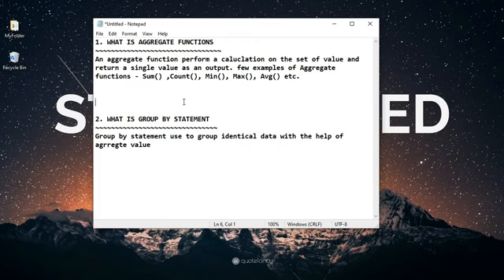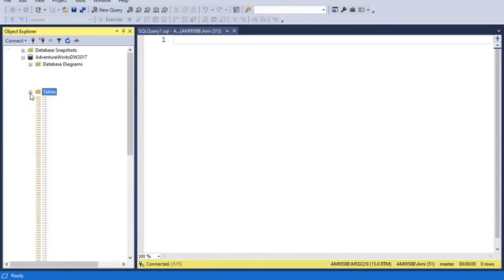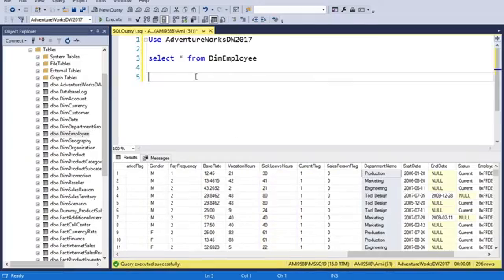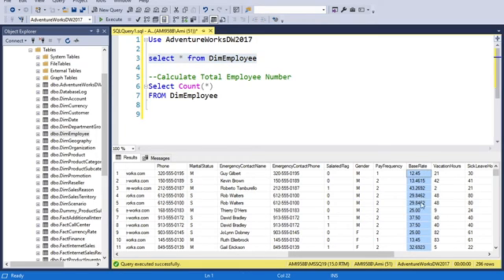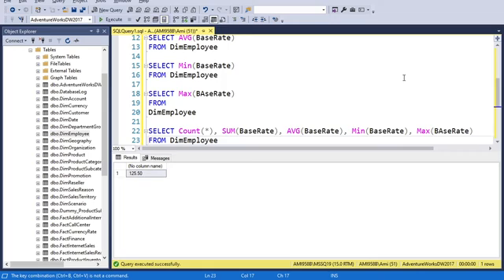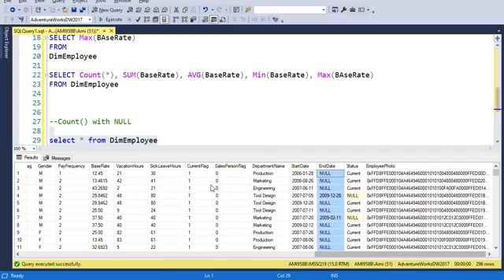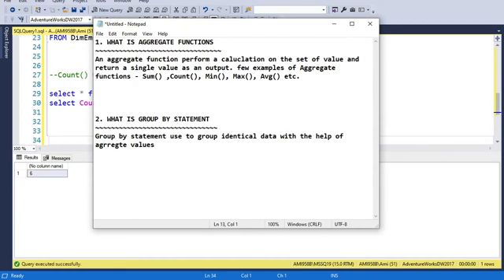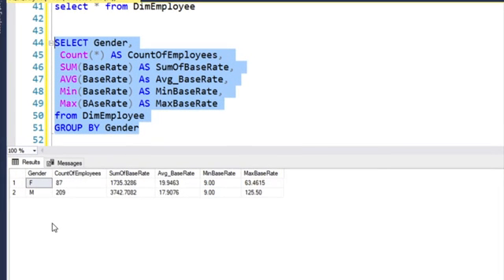Aggregate Functions and Group by in SQL Statements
In this  SQL Server basic series to explain the use of aggregate functions and group by clause in SQL statements